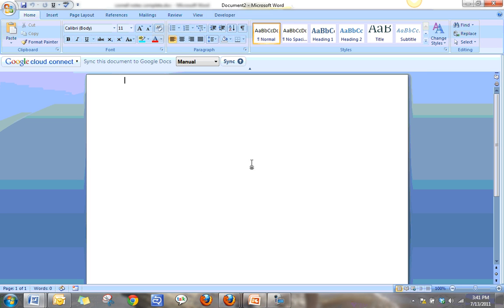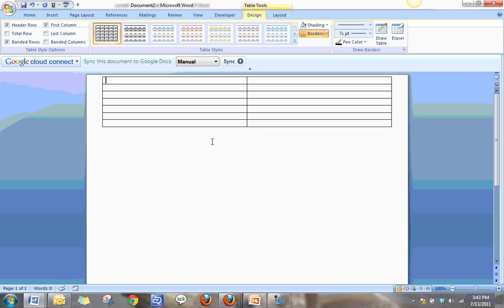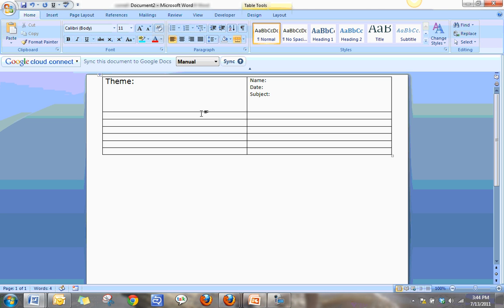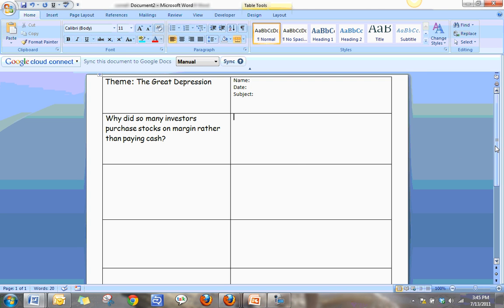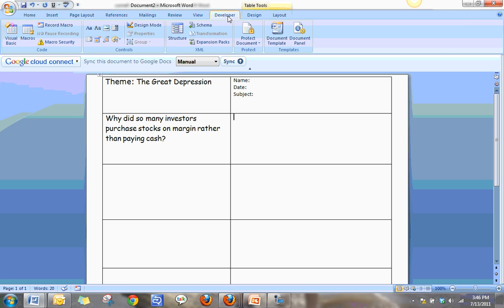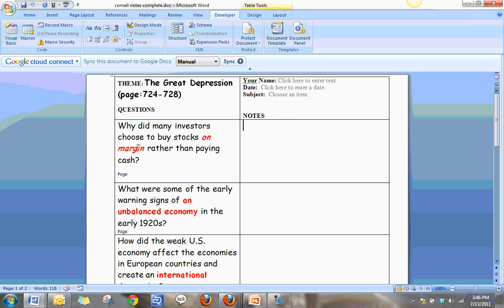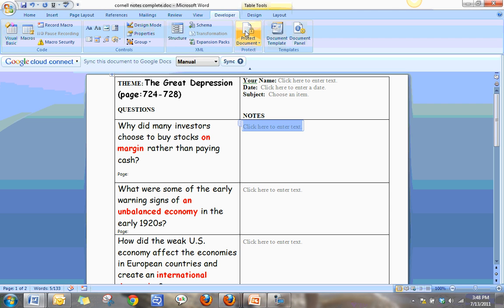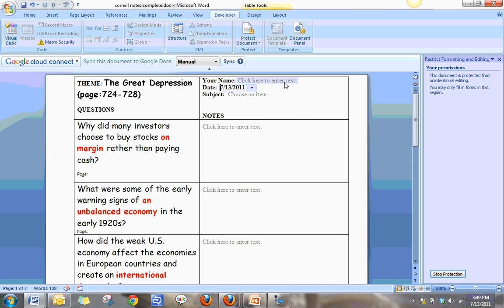creating interactive notes.wmv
This tutorial shows you how to create interactive notes for students using MS Word.